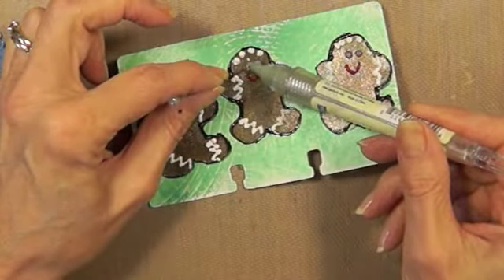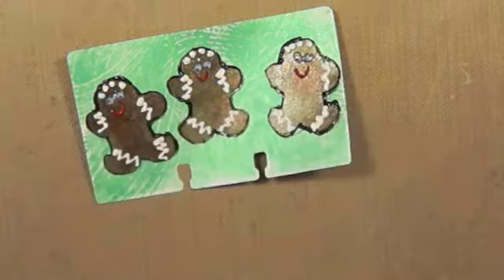RCAD 346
This Rolodex Card A Day was created with a Gelli plate card, some walnut brown 3D Stamp-paint, and a ginger bread stencil that just happened to be on my desk. The quote is from a book called Everyday Wisdom for Success by Dr. Wayne W. Dyer.
I hope you slow down to enjoy every moment of the season.